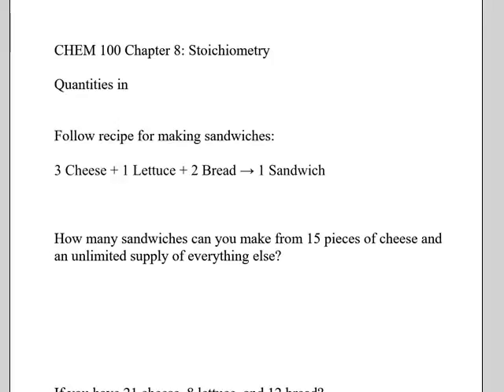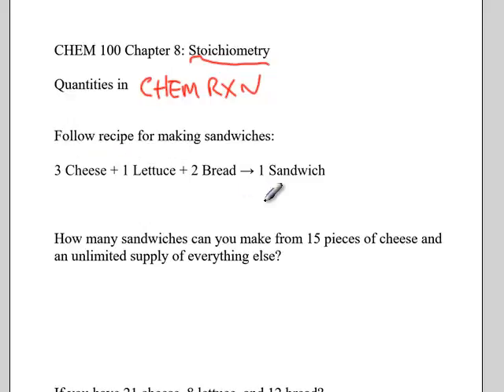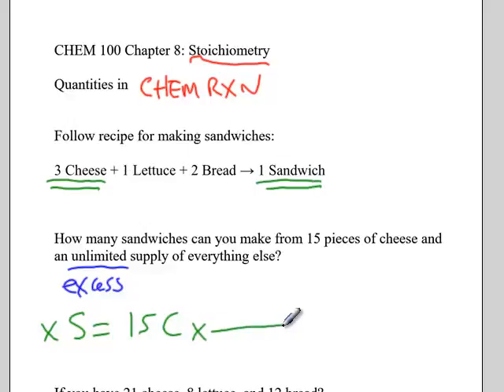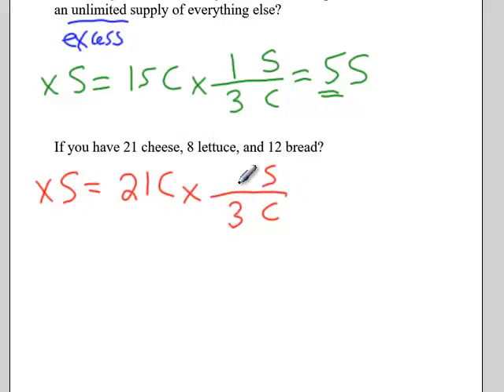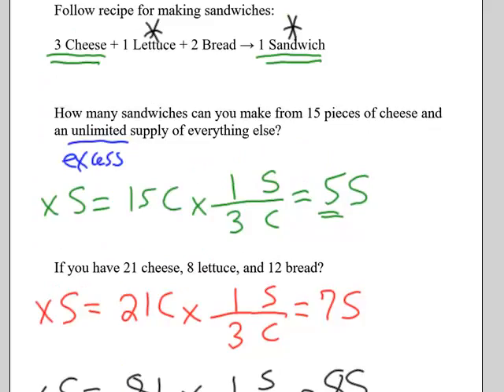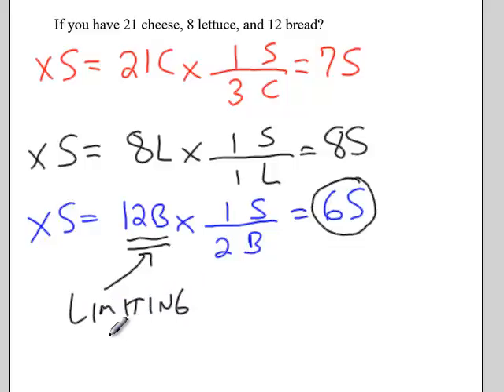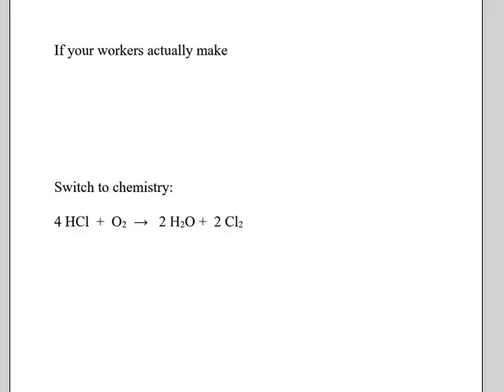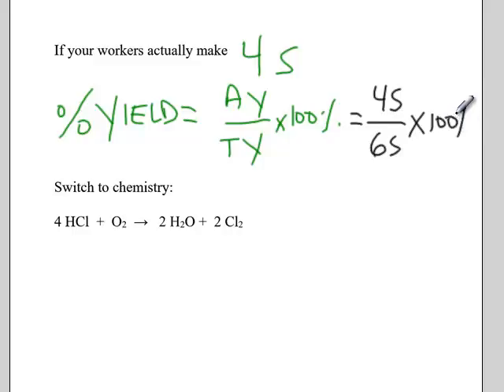08_01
08_01